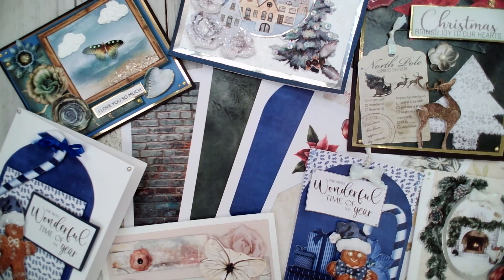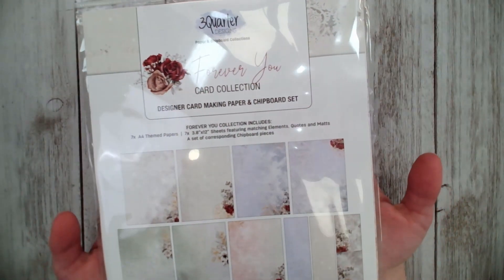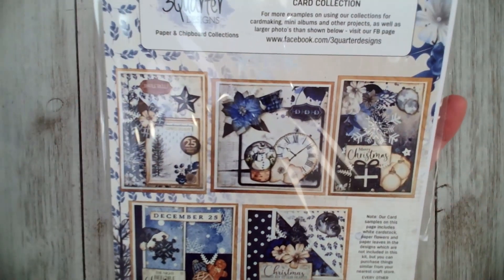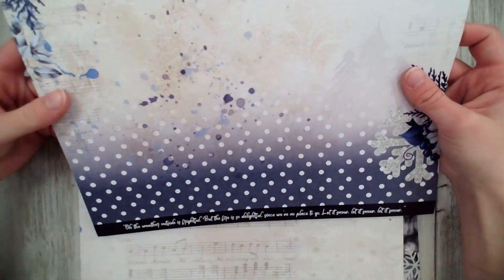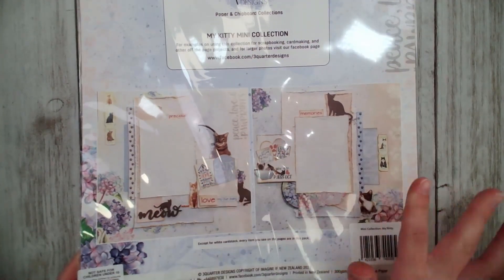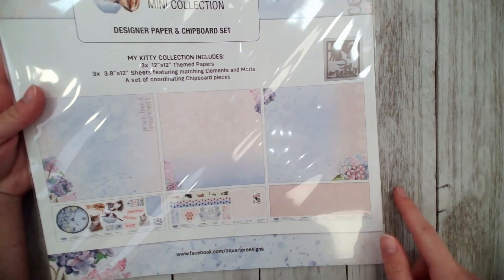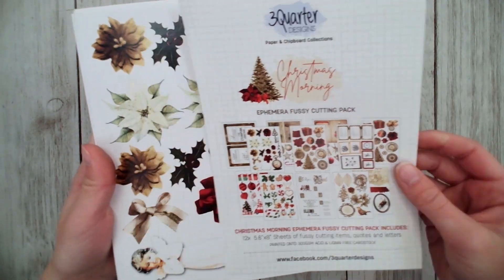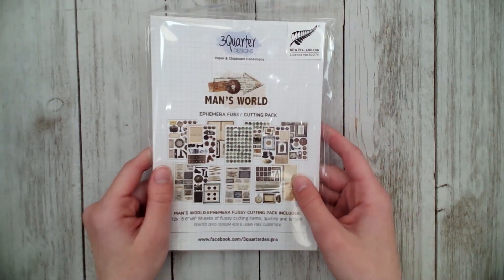3Quarter Designs 12 Gifts Of Christmas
3Quarter Designs 12 Gifts Of Christmas video! Take a look at some of what we have on sale for our 3rd Gift of Christmas.